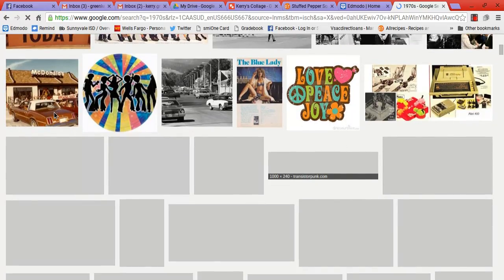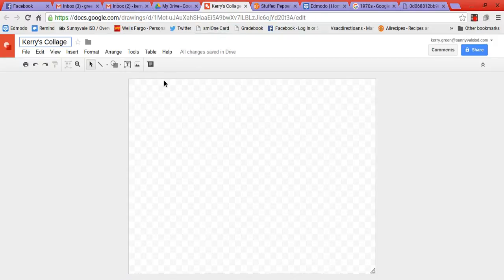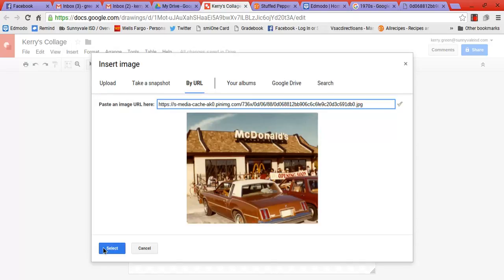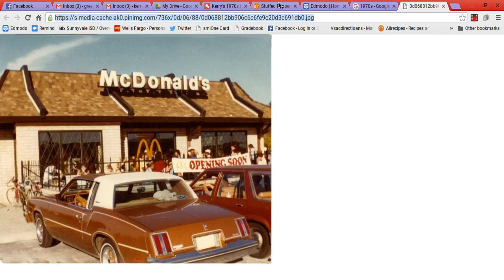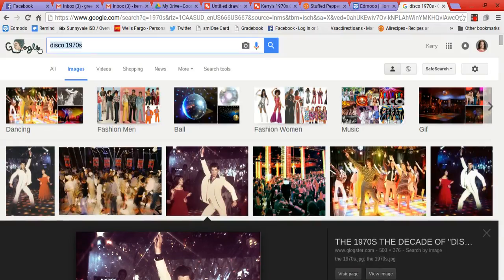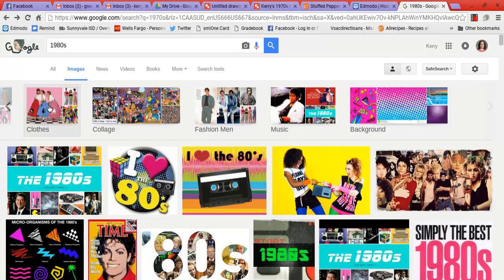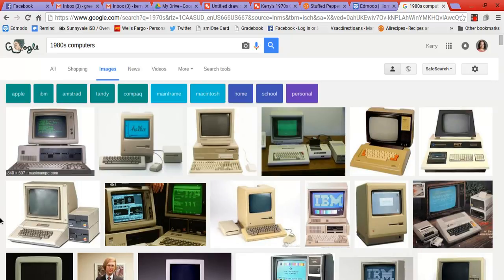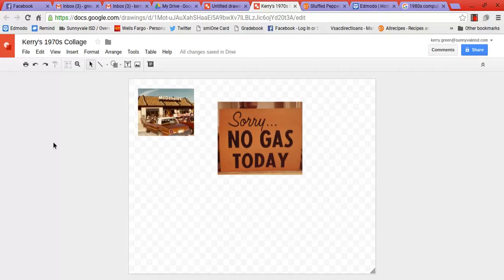Instructions for March 22 Reg Honors